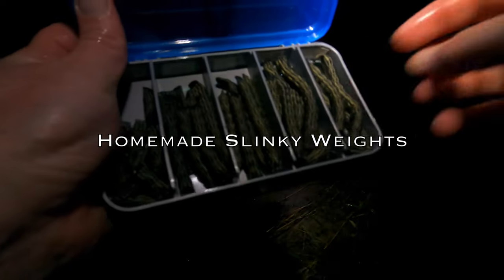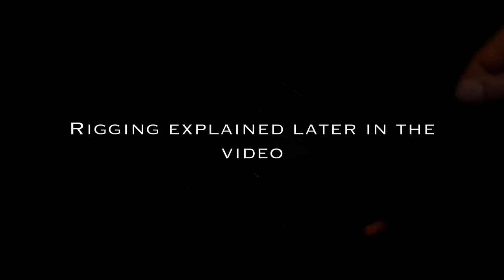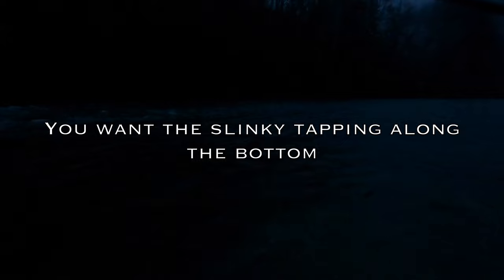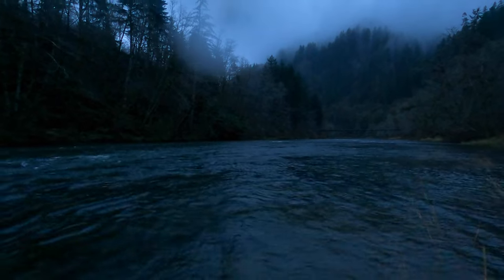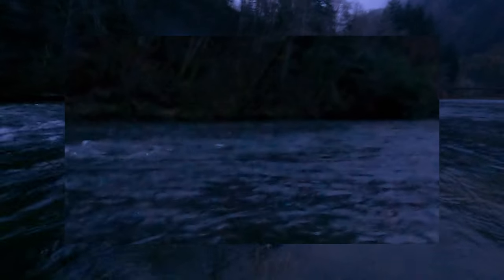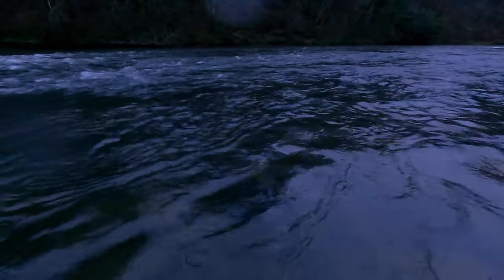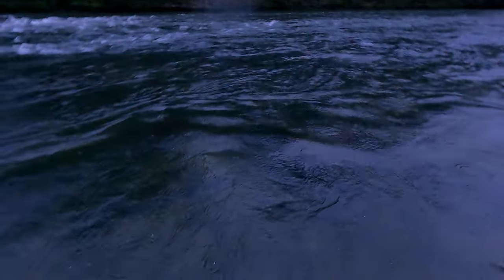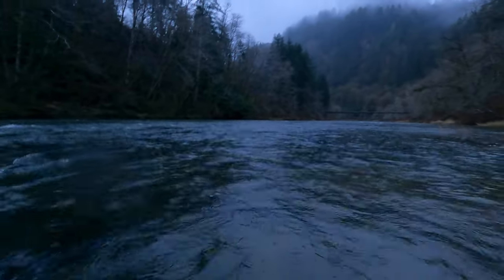TWILIGHT STEELHEAD - DRIFT FISHING GLOW CORKIES - 4K - Take advantage of legal fishing in the dark!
In this video, I start fishing before daylight on an Oregon Coastal Winter Steelhead river.  Oregon allows fishing an hour before sunrise to an hour after sunset.  Drift fishing glow in the dark corkies adds additional opportunity to your fishing day.  Plus, it's exciting fighting these powerful fish in low light!

I explain my drift fishing technique along with the rigging.  Want to know 'How to drift fish for steelhead?' Start here!

DRIFT ROD:
G.Loomis Steelhead Series 1045C Casting Rod
Shimano Curado 201 E7 Casting Reel
P-Line CX 12# Mainline
Maxima Ultragreen 10# Leader 24"
Gamakatsu #1 Octopus Hook
Size 8 & 10 Glow Corkie

JIG ROD:
G.Loomis E6X 1142 9'6" Spinning Rod
Shimano Stradic 2500 Spinning Reel
30# Power Pro Super Slick Braided Line
10# Ultragreen leader
Hawken AF-7 Aerofloat
Hawken Nightmare Jig 1/4 Oz.

BEAD ROD:
G.Loomis E6X 1143-2S 9'6" Spinning Rod
Shimano Vanford 3000 Spinning Reel
Berkley X9 30# Braided Line
Aerofloat AF-6 Slip Float
P-Line Salmon Steelhead Flourocarbon Leader 10# 30"
BnR Soft Beads - 12mm Sweet Pink Cherry
Bloodrun Skeena #2 Hook

GEAR:
Wading Jacket: Simms Guide Jacket
Waders: Simms Tributary Stockingfoot
Hoodie: First Lite Klamath Grid Fleece Hoodie
Wader Boots: Cabela's Ultralight Wading Boot Felt Soled with Studs
Chest Pack: Umpqua Overlook 500
Glasses: Oakley Flak Jacket XLJ Bronze Polarized 22% VLT
Net: Frabill Salmon Steelhead Wading Net

CAMERAS:
GoPro Hero 9 clipped to my chest pack - filming in 4K 30FPS
GoPro Hero 5 in housing for underwater shots - filming in 4K 30FPS